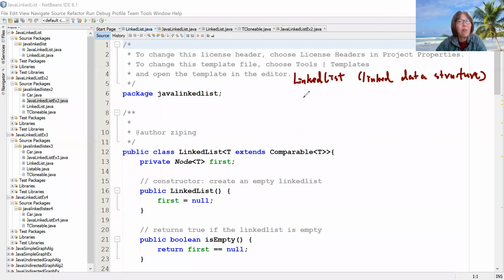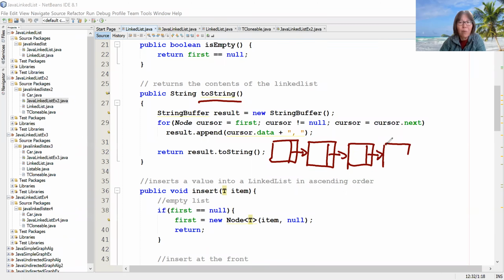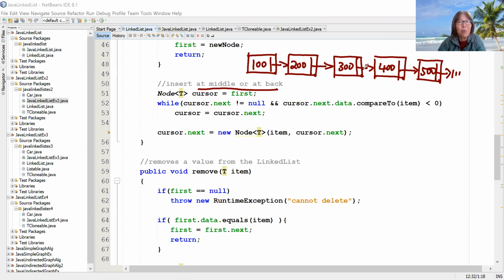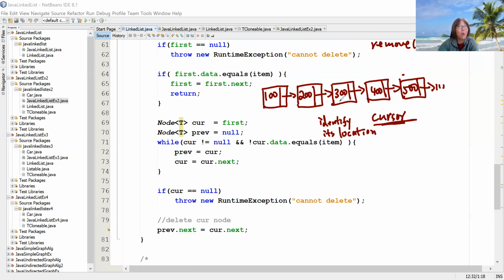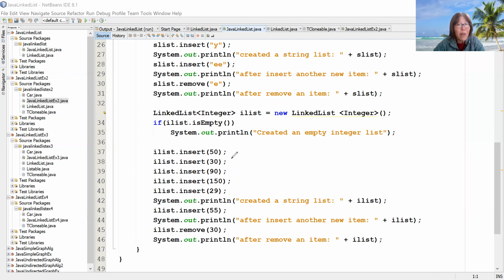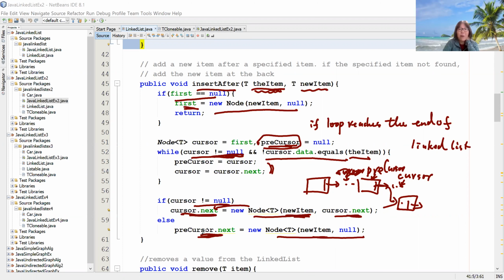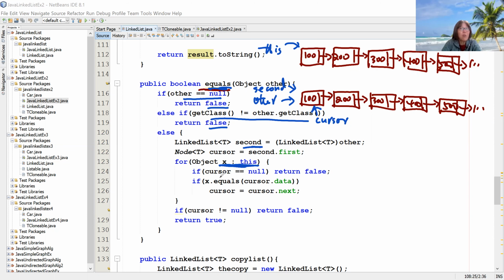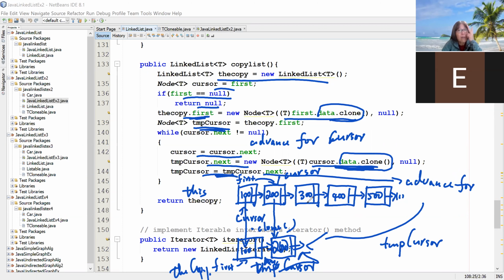Nov 10 CS265 Class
more on linkedlist